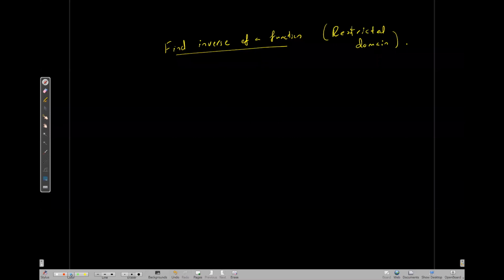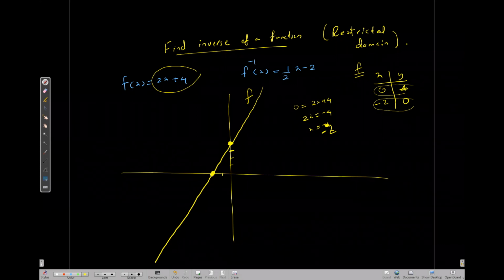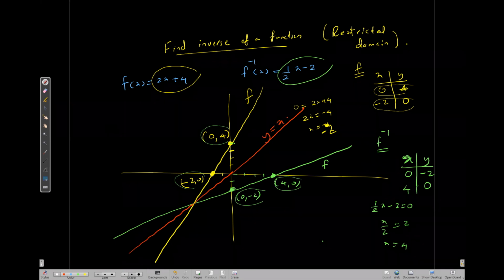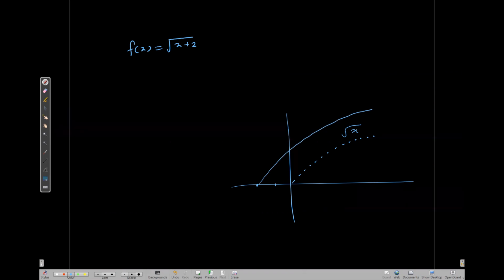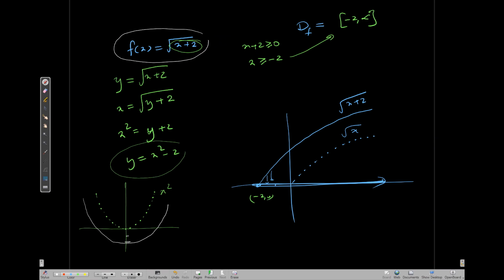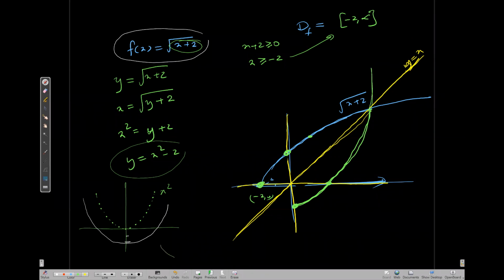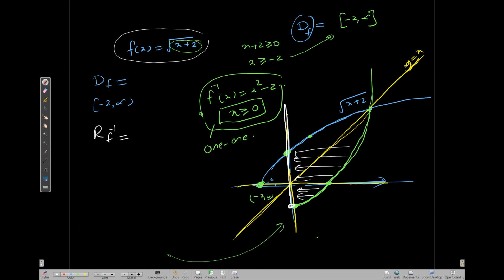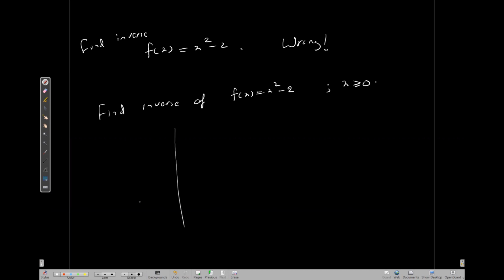College Algebra 36 Inverse of a function restricted domains